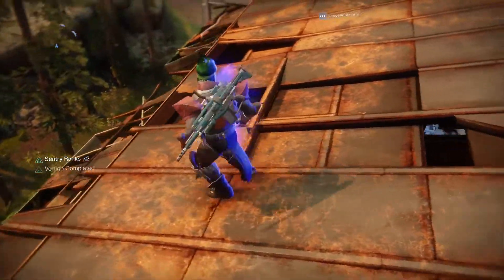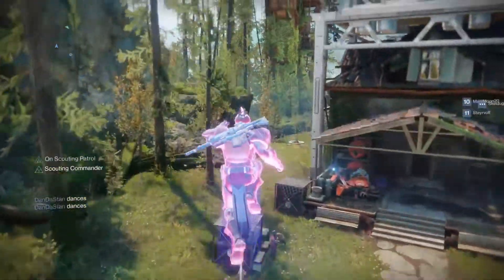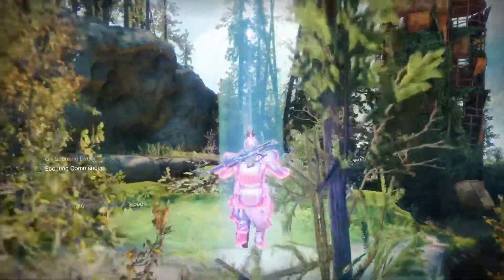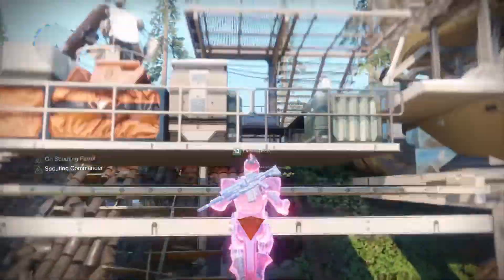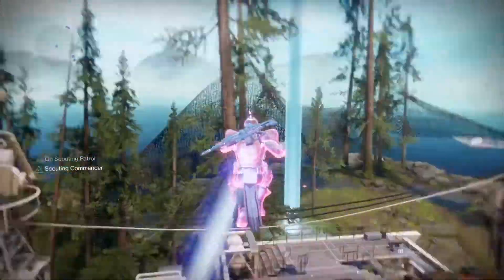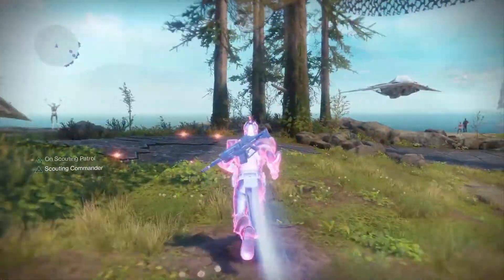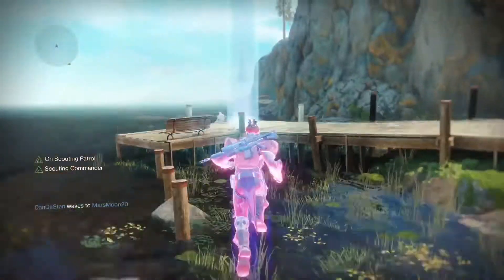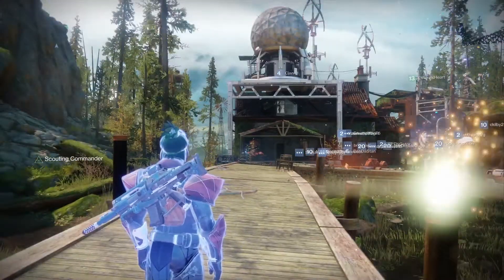Destiny 2 Farm Scouting patrole race | 55 sec run | DESTINY 2 PS4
Farm speed run